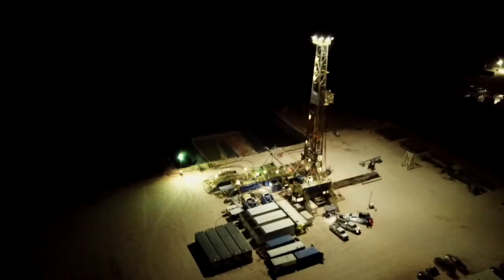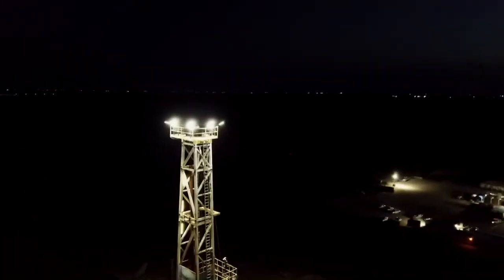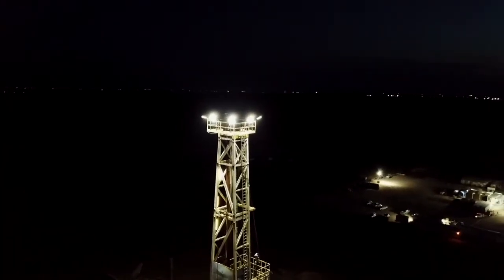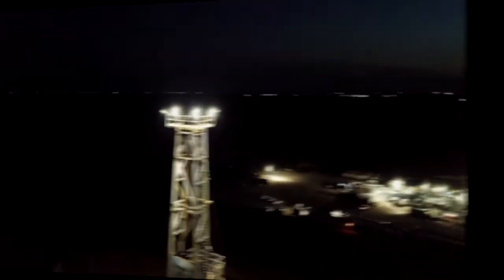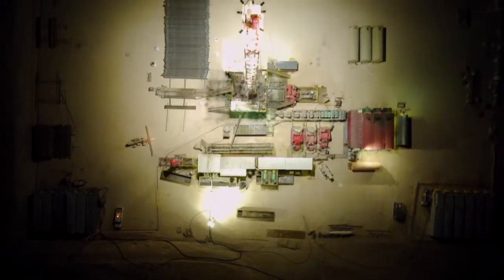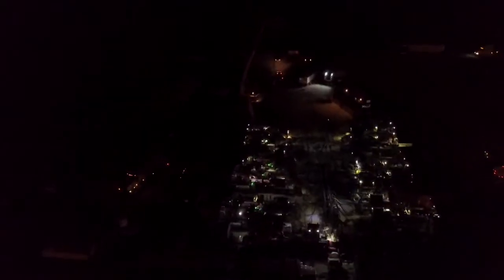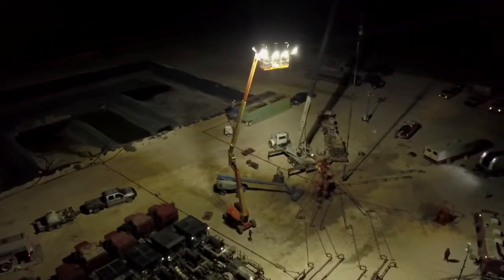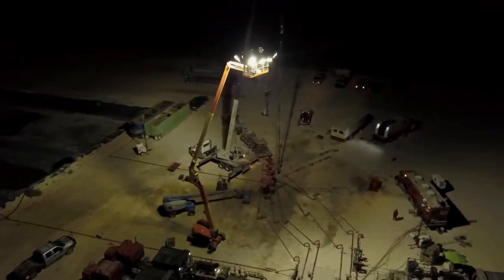Josh Allison, CEO of JCA Companies Interviewed about its Patent Pending Oilfield Light Products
American Made, American Proud! UNDER 500 pounds!! C-MOR at cmorenergy.com